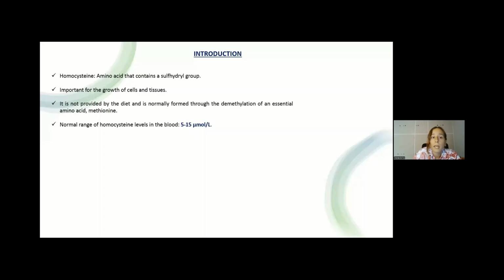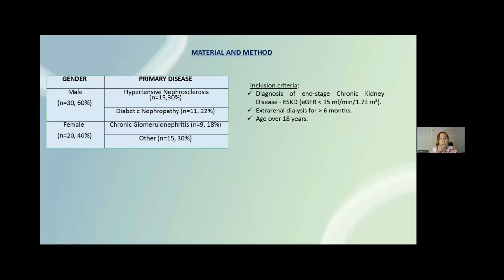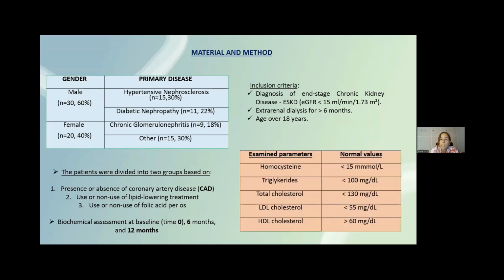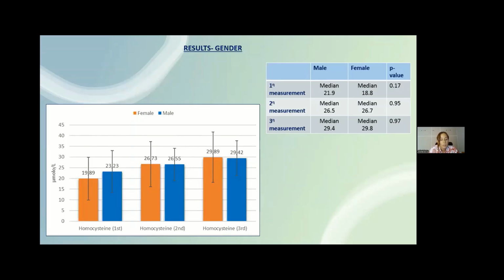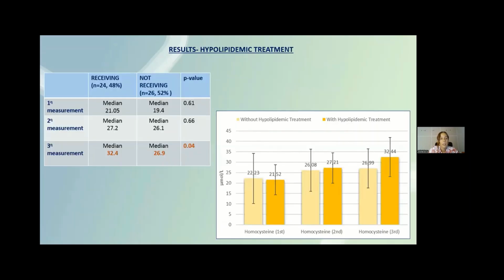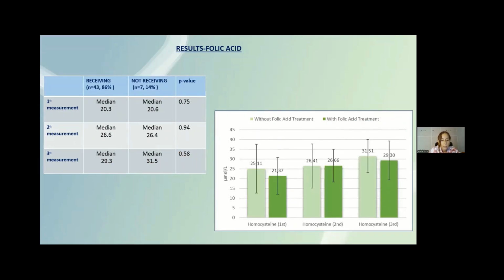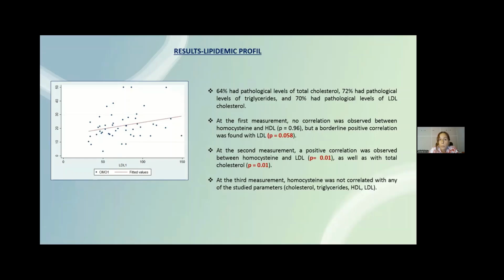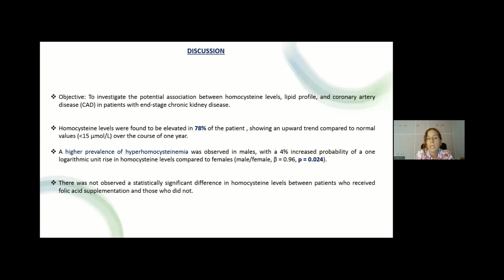Sofra Maria | Aretaieion University Hospital | Greece | Cardio 2025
Lecture by  Sofra Maria, Aretaieion University Hospital, Greece, on “Correlation of homocysteine levels with lipid profile and coronary artery disease in patients with chronic kidney disease under hemodialysis - Preliminary findings”